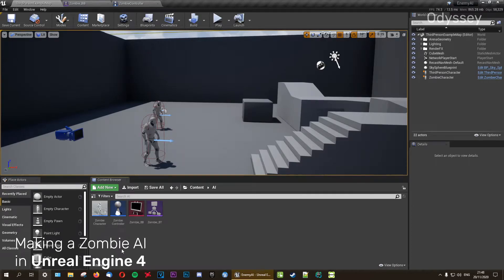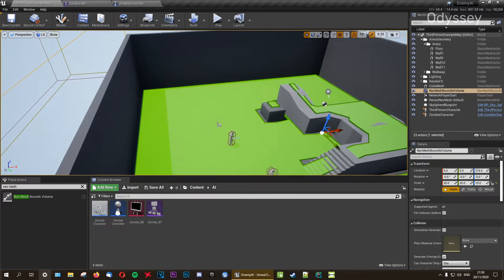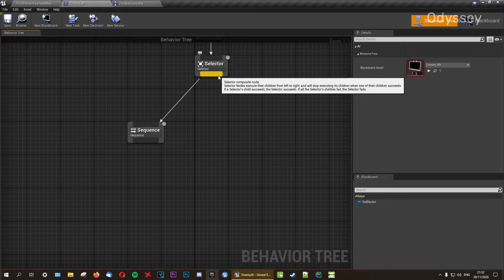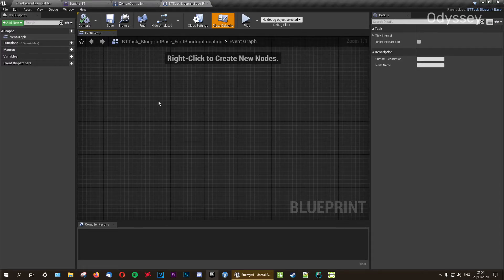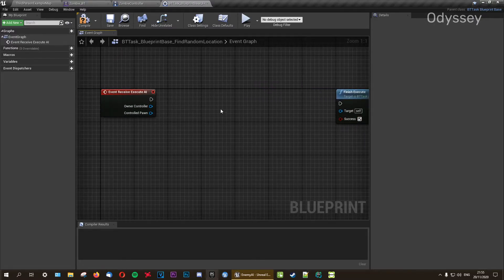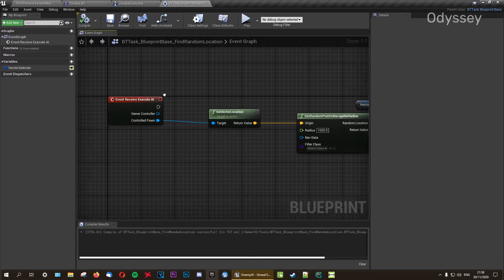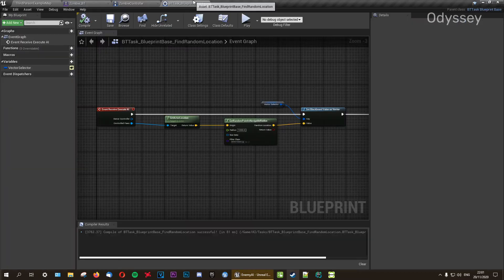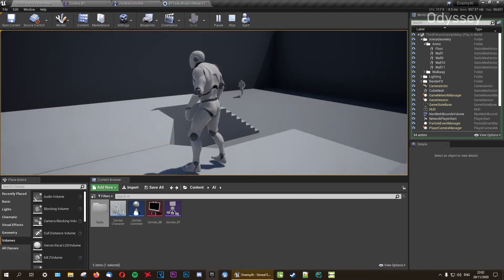Creating a Zombie AI in UE4 [4.25] | Tasks, Keys & Behaviour Trees! [Part 2]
Hello all and welcome to the second episode in Making a Zombie AI in Unreal Engine 4. In this episode, we begin working on the tasks and behaviour tree logic.